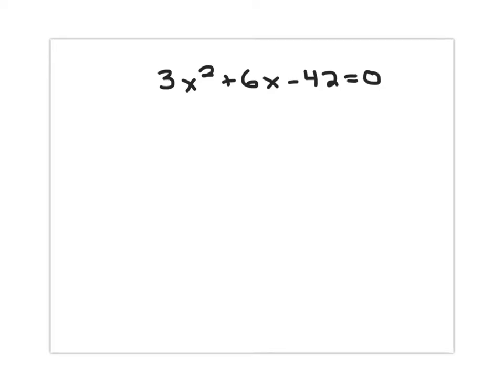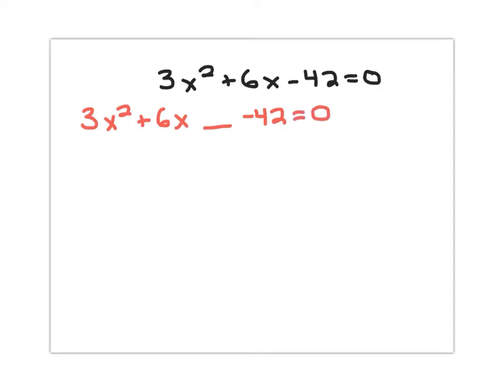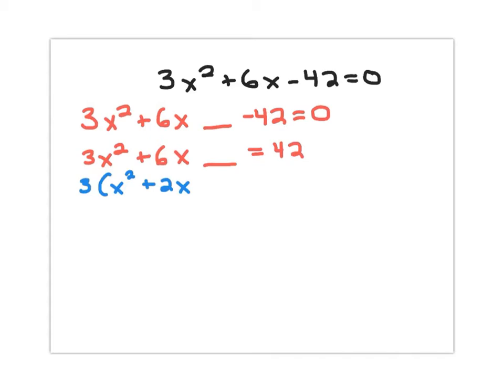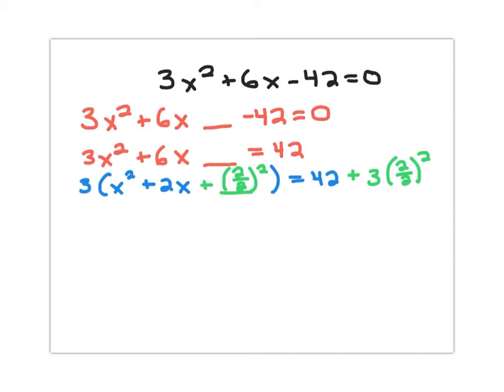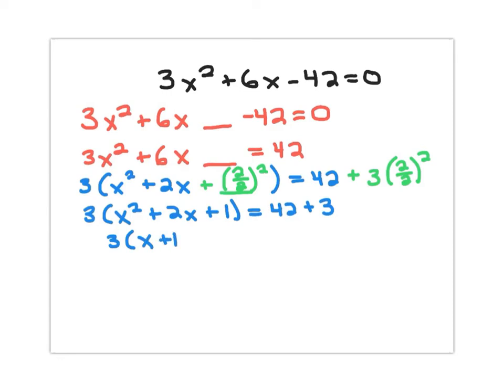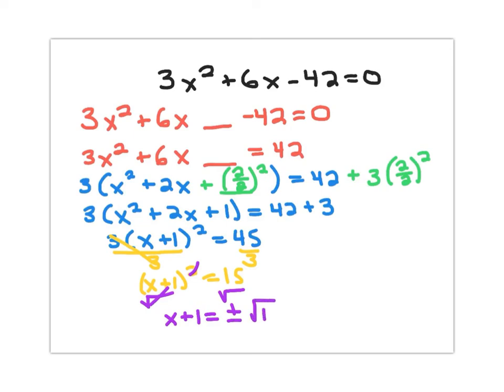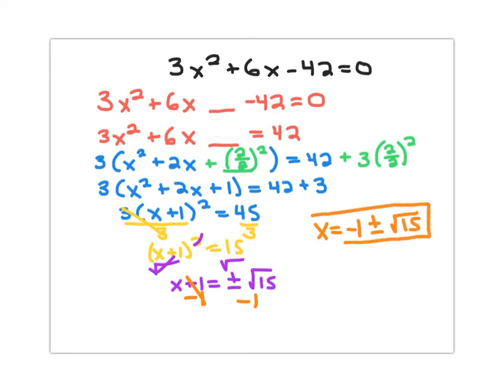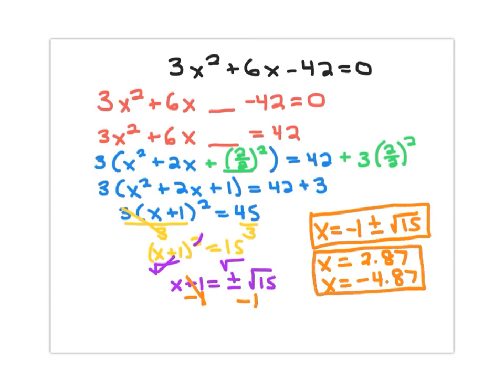solve quadratics by completing the square